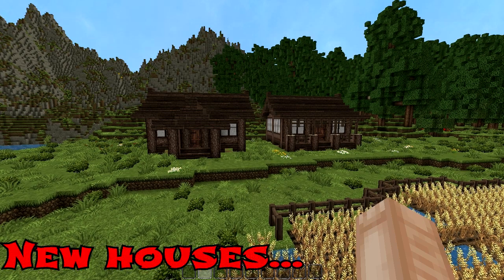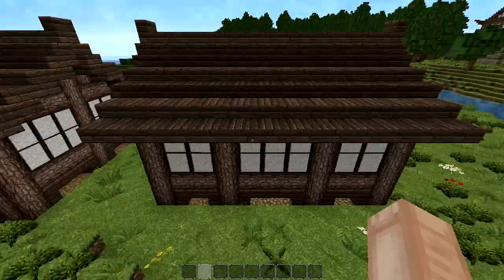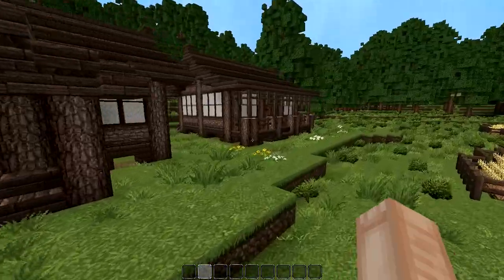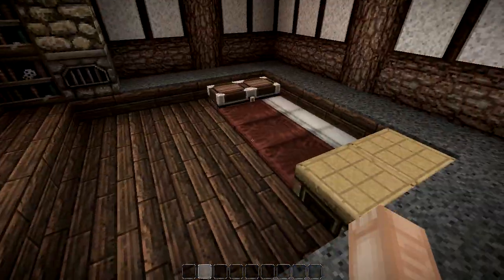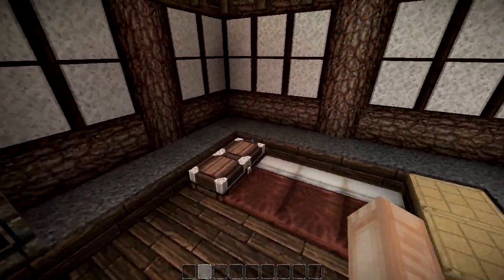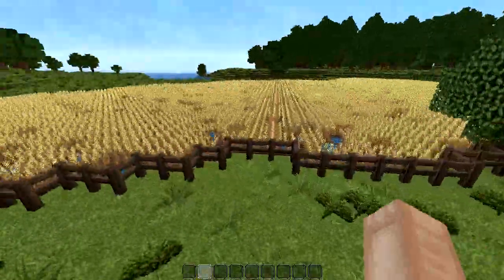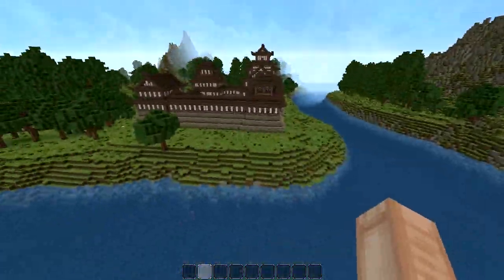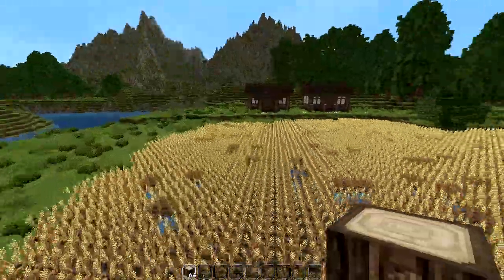Minecraft: Japanese House Designs #1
Hey guys. So these are new houses and ones I dont make anymore (for which I have tutorials) are marked with (old) in video title. These are better looking and more detailed ones. If someone wants a tutorial write it in comments.

This is first part of me showing you new houses I have built...